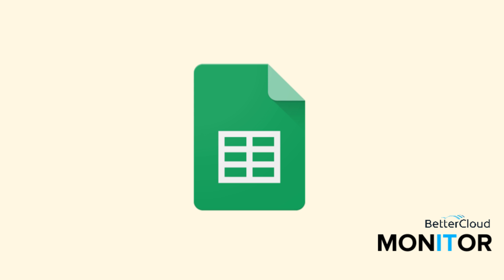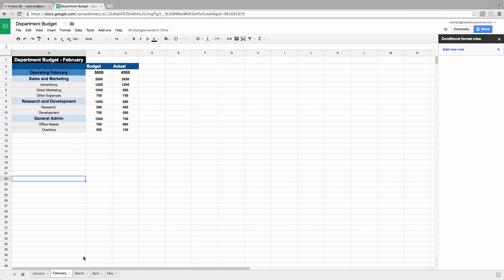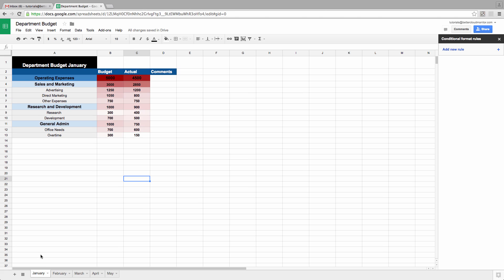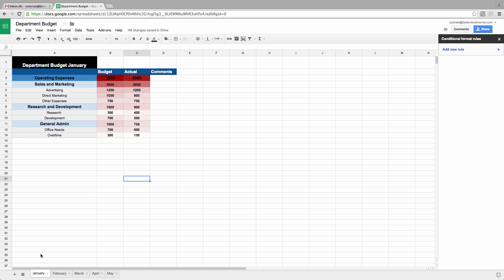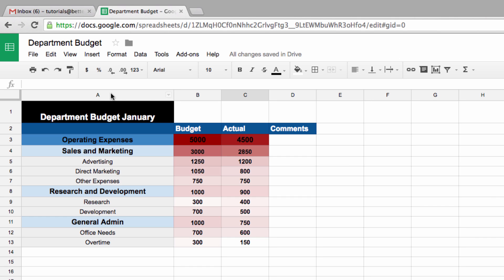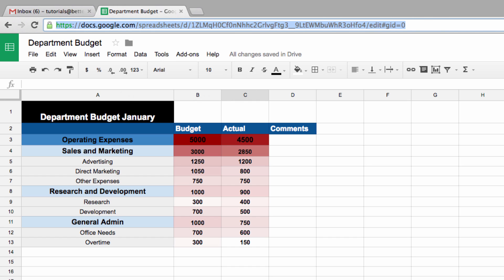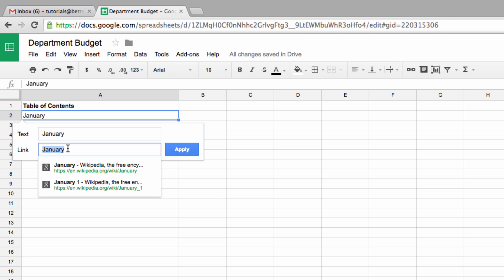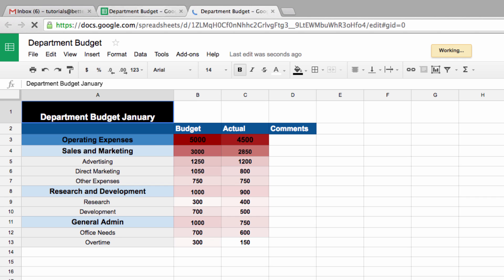Building a Table of Contents for Google Sheets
Have you ever made a spreadsheet so large that you get lost in it? It is something that has happened to the best of us. While Google Sheets are a great format for recording and crunching data, they can be increasingly difficult to navigate the larger they get.